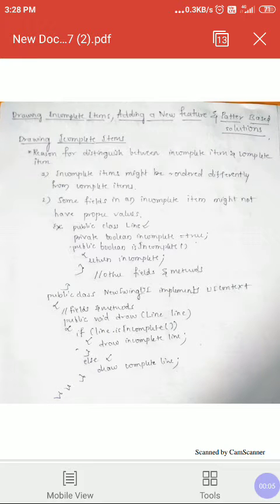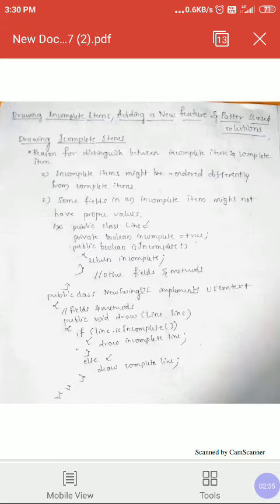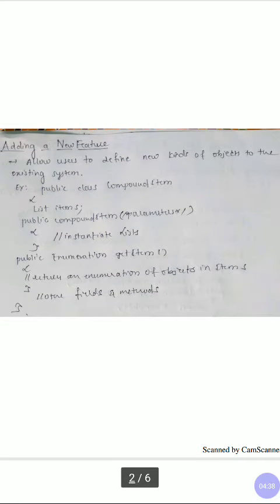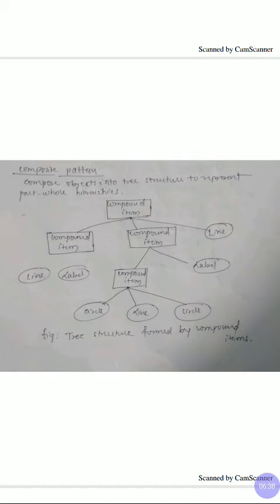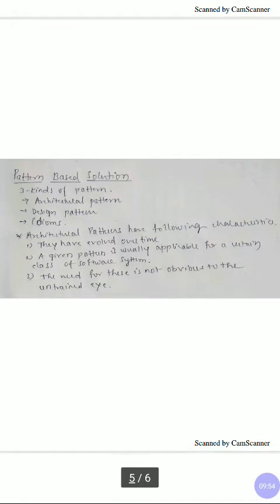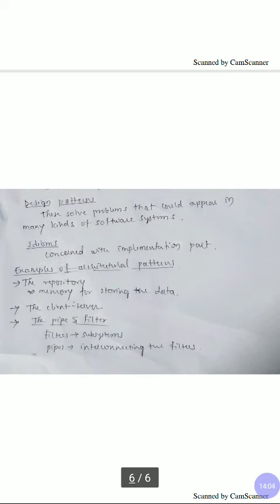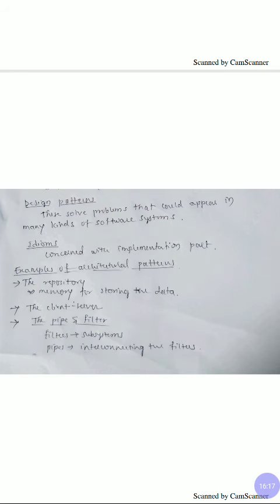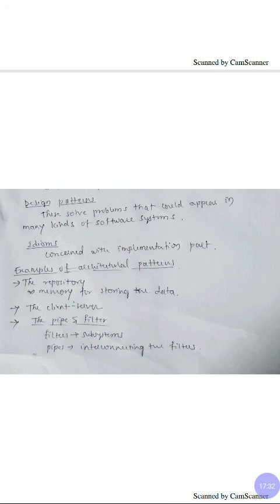Drawing incomplete items, Adding new feature, pattern based solutions